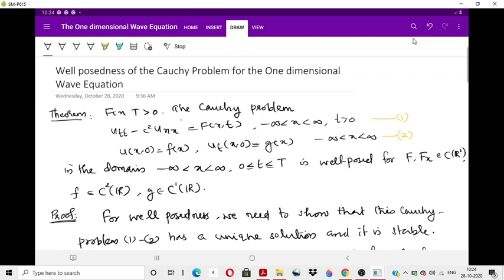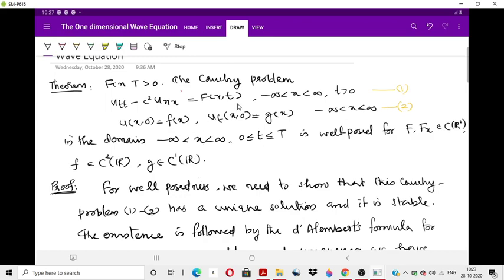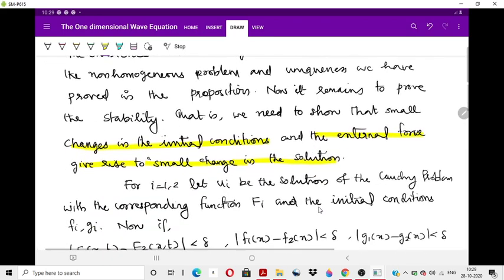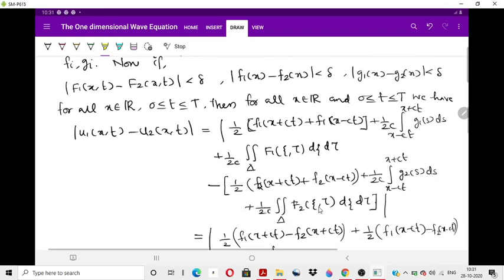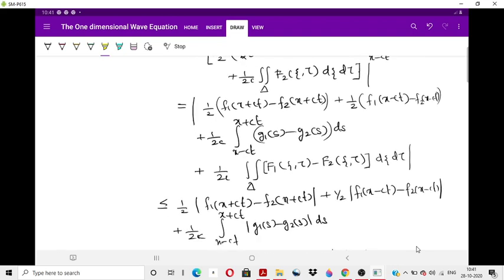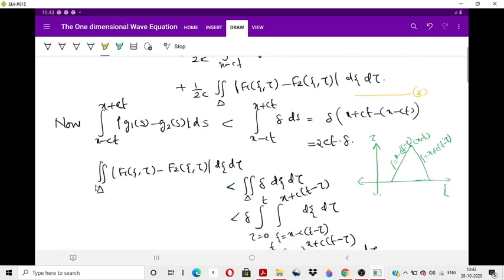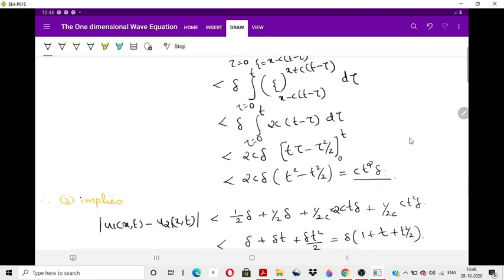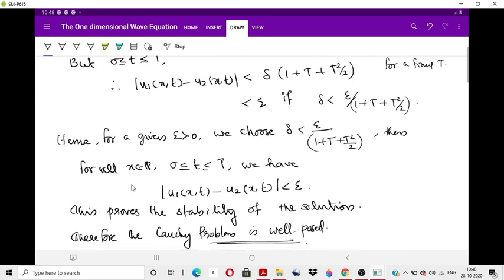Lecture 12 - The Cauchy problem for the One Dimensional Wave Equation - Well Posedness (Part 4)